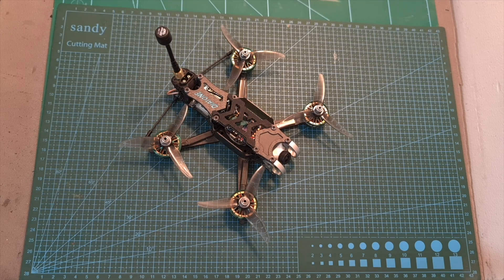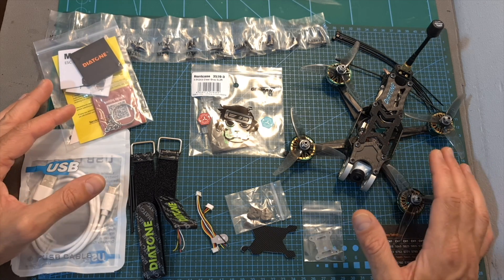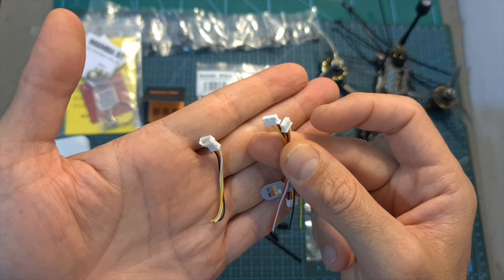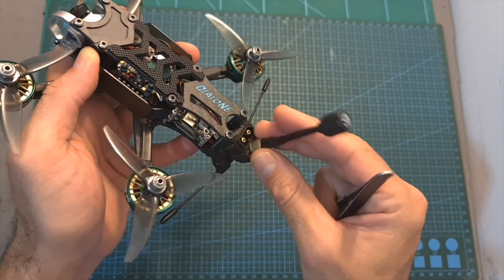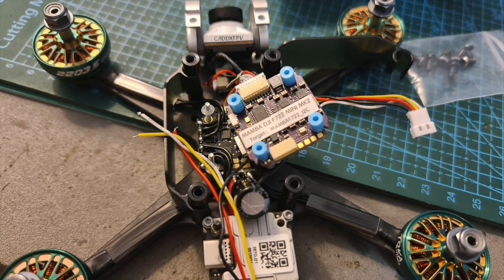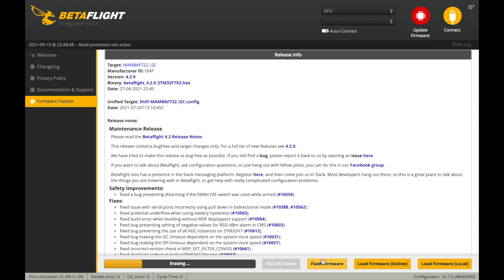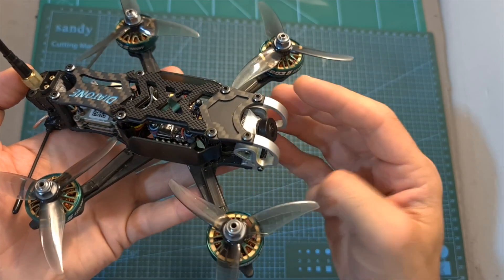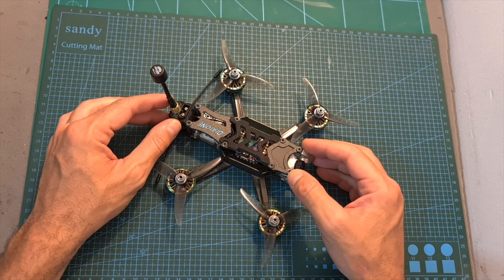Diatone Roma F35 - Betaflight Setup & Review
╠╗║╚╝║║╠╗║╚╣║║║║║═╣ I Really Appreciate Your Support!

Description:

Diatone Roma F35 HD 3.5 Inch 4S / 6S FPV Racing Drone Caddx Polar Vista FPV System MAMBA DJI F722 MINI MK2 FC 40A Blheli_S ESC 2203.5 Motor

Brand: Diatone
Model: Roma F35
Item Name: Roma F35 FPV Racing Drone
Wheelbase: 158mm
Propeller size: 3.5inch
Upper board thickness: 2mm
Bottom plate thickness: 3mm
Frame arm thickness: 3mm
Weight: 215g

ROMA F35 4S VISTA
Camera: CADDX POLAR
Antenna: MAMBA ULTRA LHCP
VTX: CADDX VISTA
Flight control: MAMBA DJI F722 MINI MK2
ESC: MAMBA F40BLS_MINI
Motor: MAMBA TOKA 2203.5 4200KV

ROMA F35 6S VISTA
Camera: CADDX POLAR
VTX: CADDX VISTA
ESC: MAMBA F40BLS_MINI
Motor: MAMBA TOKA 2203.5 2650KV

Recommended battery(Not Included):
4S 850-1000mAh 6-7Min
6S 650-850mAh 6-7Min

Package Included:
1x Roma F35 FPV Racing Drone (CADDX POLAR Version)
1x GF 3520 propeller
1x Buzzer
2x Battery belt
1x M2 screw accessory kit
1x M3 screw accessory kit
1x 20mm PC spacer